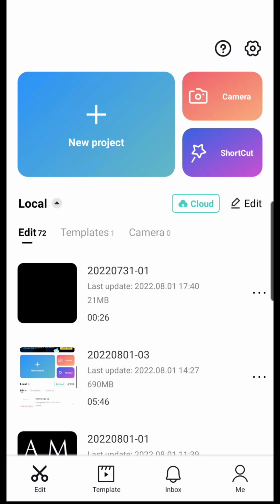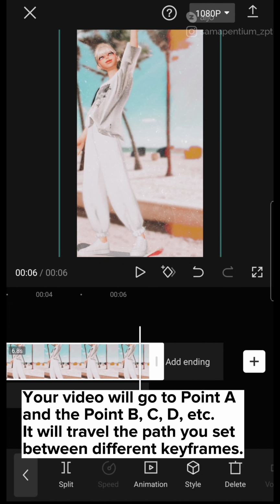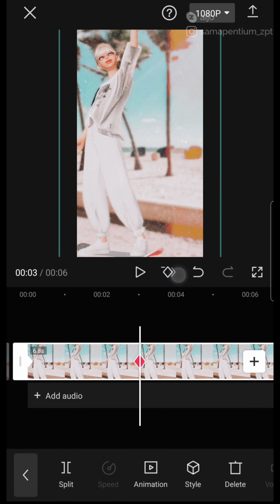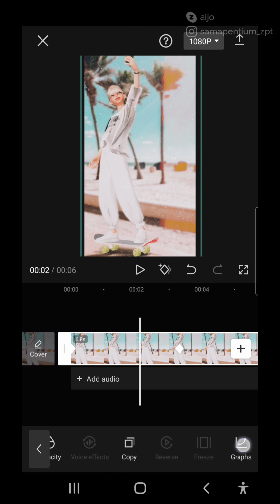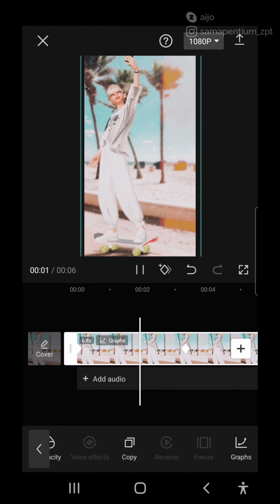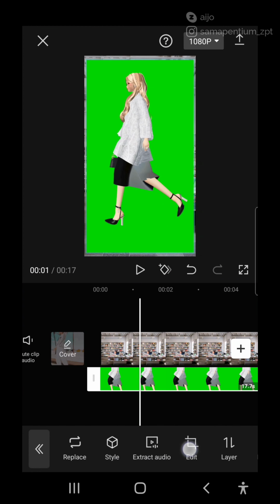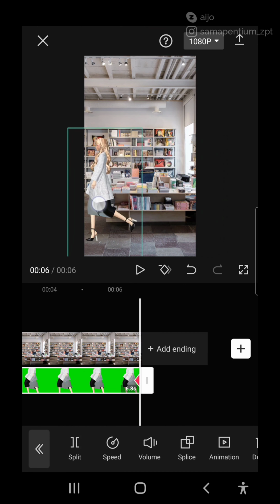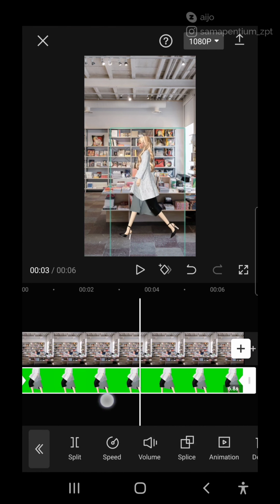SaMaster Class Ep. 04: Keyframing in CapCut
How to do simple keyframing using CapCut! Keyframing is a great way to add movement and animation to your videos. In this video, you will learn how to do a simple keyframe animation, imitate camera shake, and make a zepeto walk in a space. This is Part 1 of how to keyframe.

▬ Chapters ▬▬▬▬▬▬▬▬▬▬▬▬
0:00 - Basic Keyframing
2:59 - Simulating Camera Shake with Graphs
4:18 - Using Keyframes to Make Your Character Move